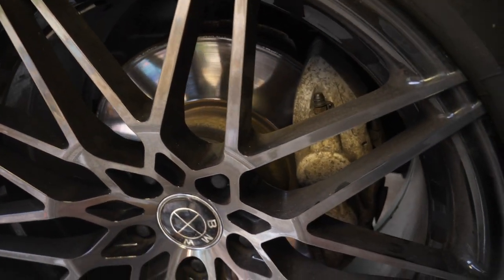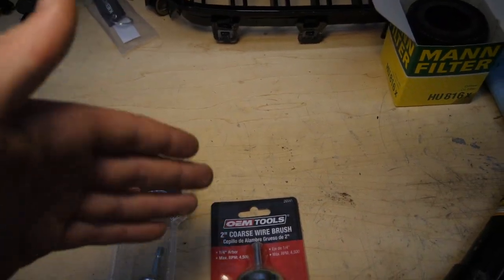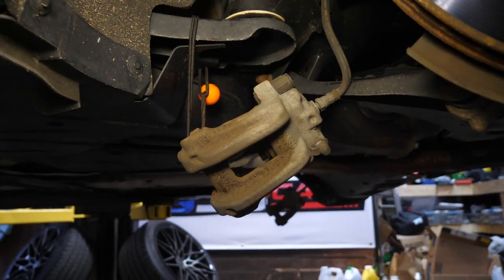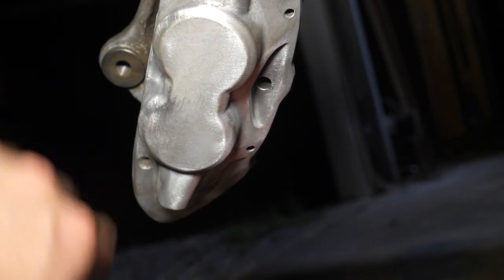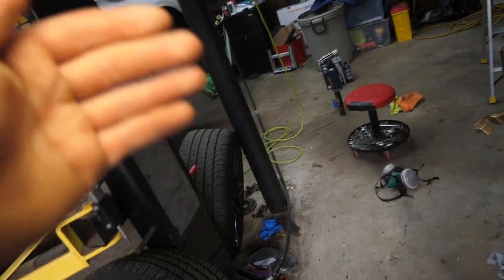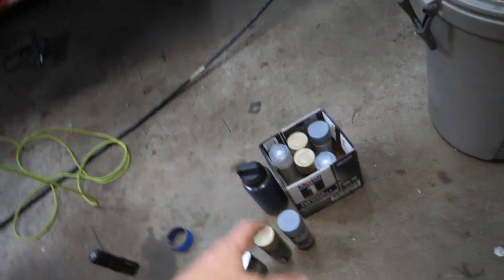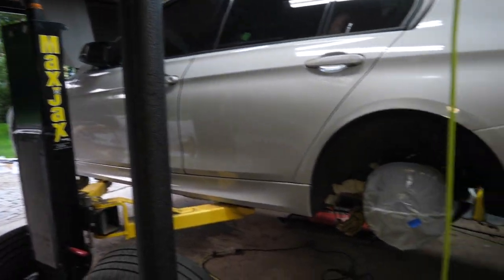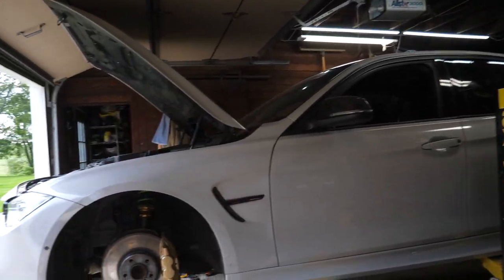How to Paint Brake Calipers // The EASY Way!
Today on JD Cars we’re finally spiffing up the gross looking calipers and rotors on the F30! Painting the calipers is something I’ve wanted to do for quite some time. If time allowed, I may have pulled the brakes, disassembled them, and gone through with powder-coating. But honestly, the more I think about all the steps involved, I probably wouldn’t. For an F30-level vehicle, I found the results to be just fine. Overall, a fun and easy project almost anyone can do at home in a day or less! Stay motivated 🤟

🎵Special Music Feature This Week! Show my boy some love!
@ 3:06 and 5:44 – Cartiiiiii by Lou Melodies
@ 13:13 – Wunna Wave by Lou Melodies
🛠️ Tools & Materials
➤ DupliColor Engine Primer with Ceramics
➤ DupliColor Engine Enamel (Gold Used in Video)
➤ Rustoleum High Heat Clear Coat
➤ Ratchet/Socket Set
➤ Cordless Electric Ratchet
➤ Nitrile Gloves
➤ Rechargeable Neck Light
What I Use to Tune My BMW:
1) BMW ENET Cable (Rj45 Ethernet to OBD)